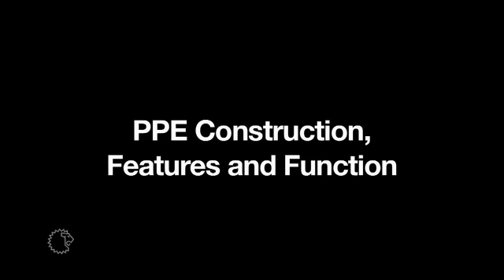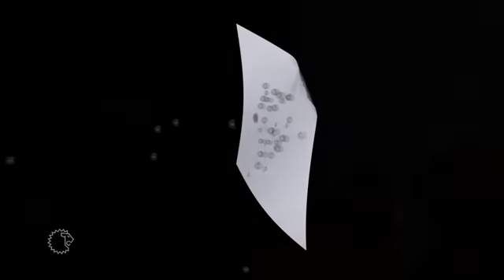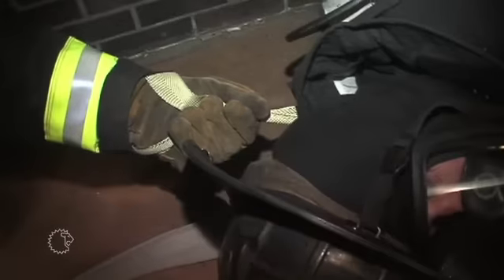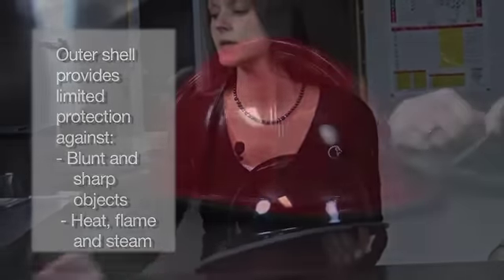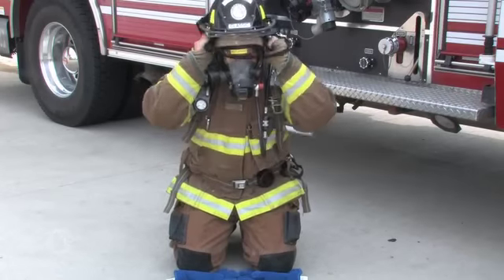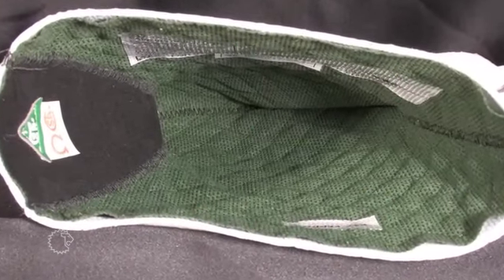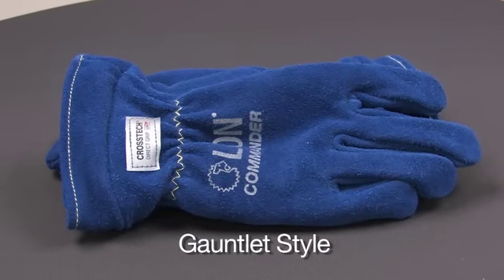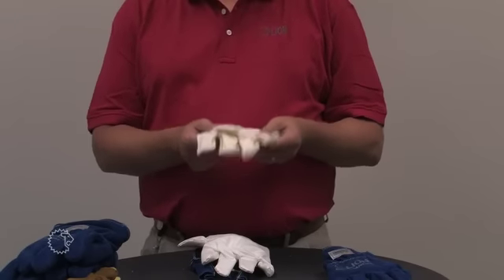Chapter 3 Structural PPE Construction, Features and Function